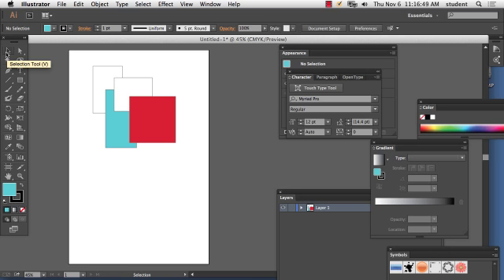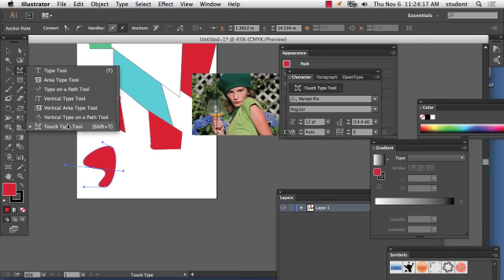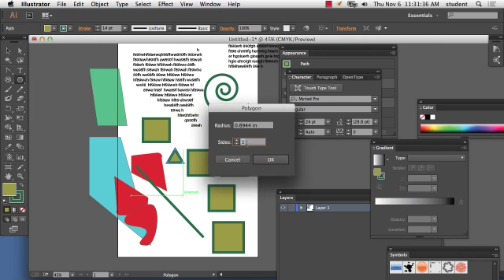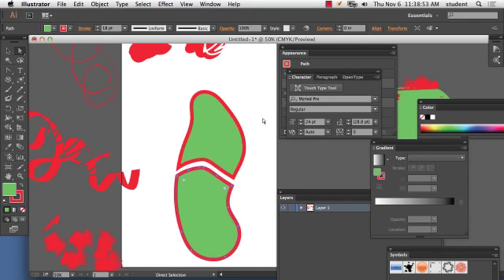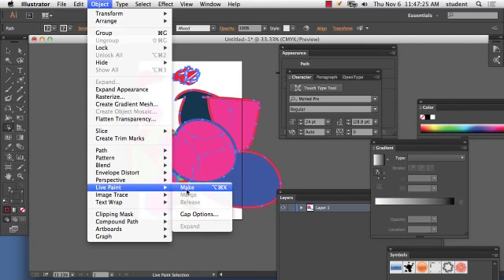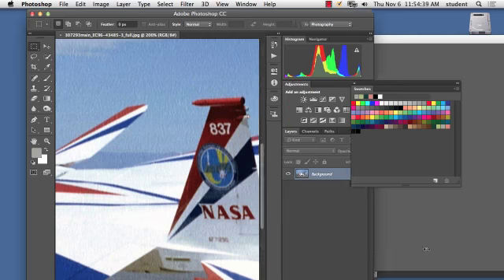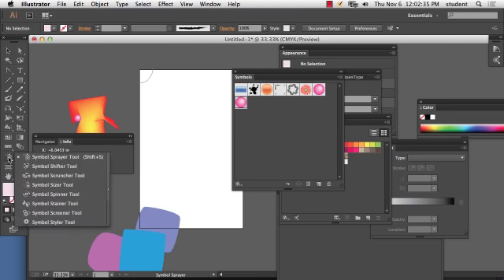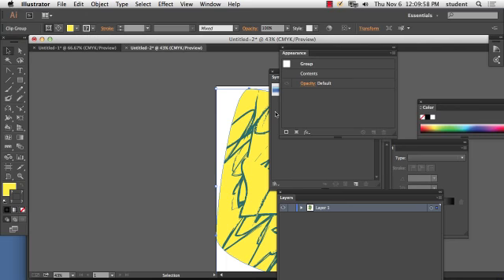all illustrator tools